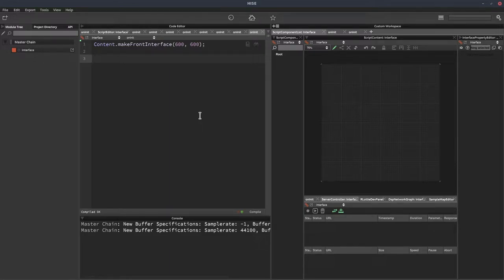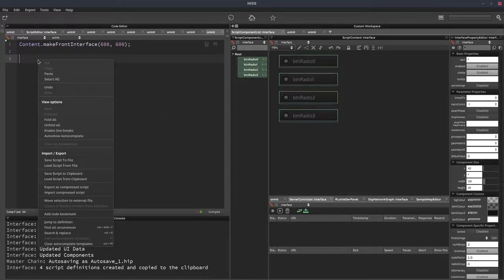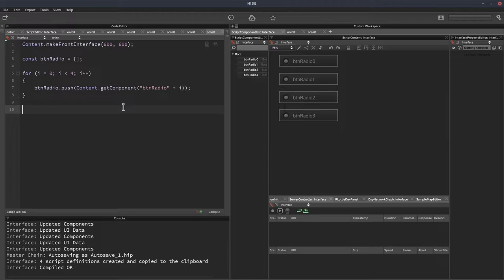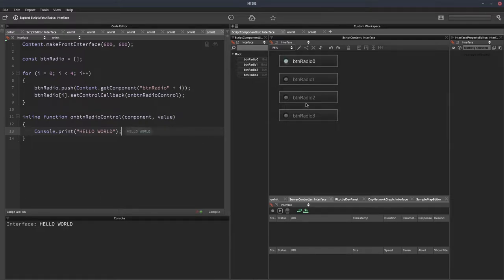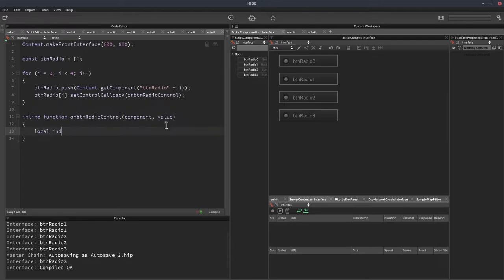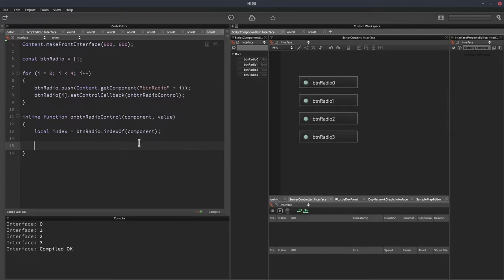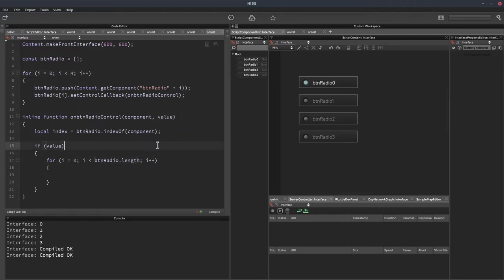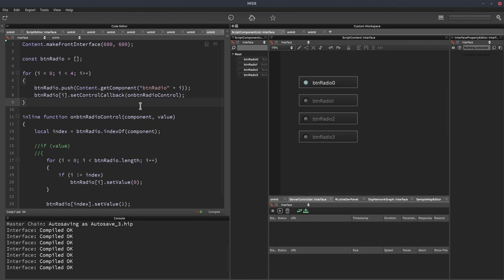HISE: Assigning a control callback to multiple controls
How to assign a single control callback to multiple controls while creating some custom radio buttons.